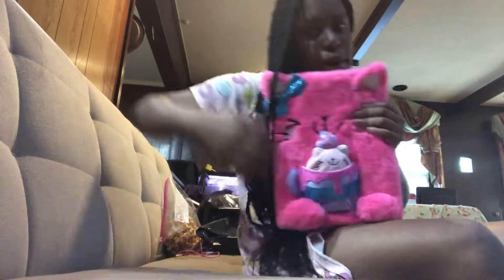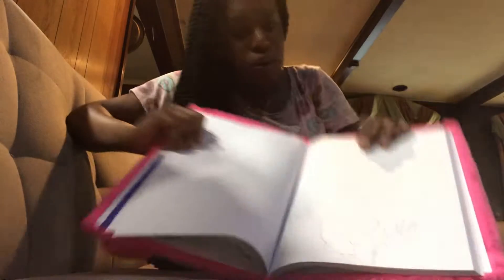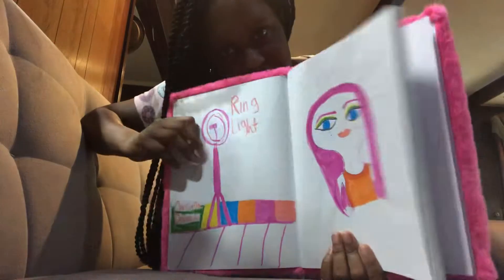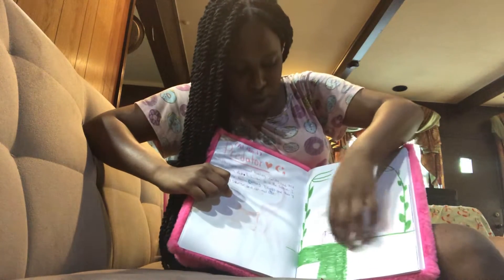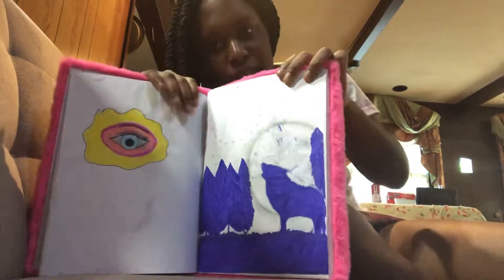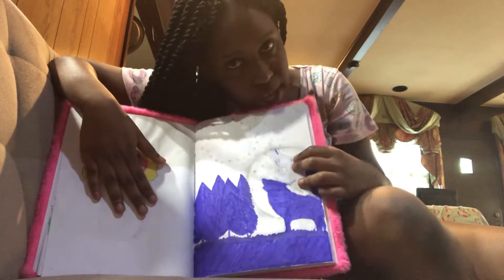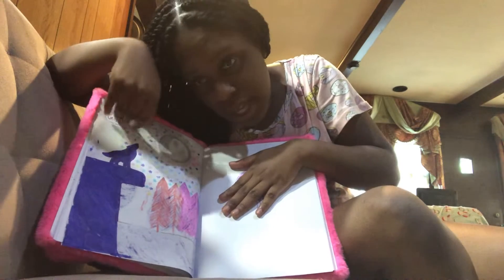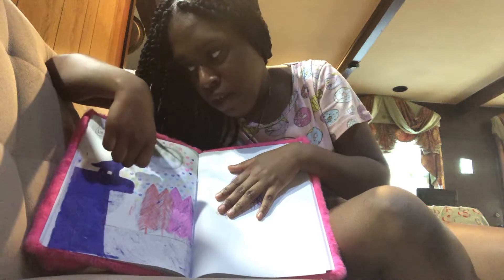Showing My Drawings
Today, I’m gonna show my drawings and also I created a playlist of my favorite songs so If you go to my YouTube page you’ll see all of the playlist that I’ve created.